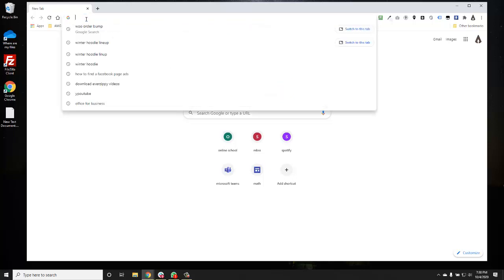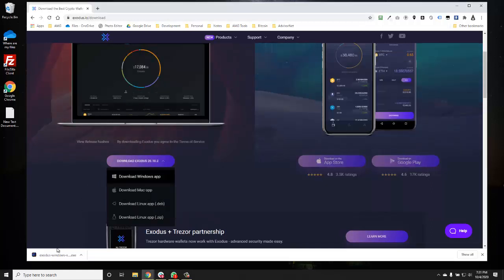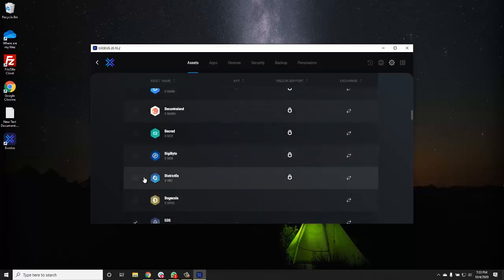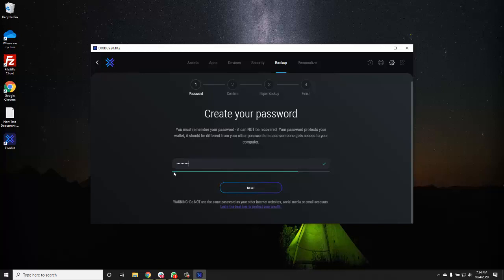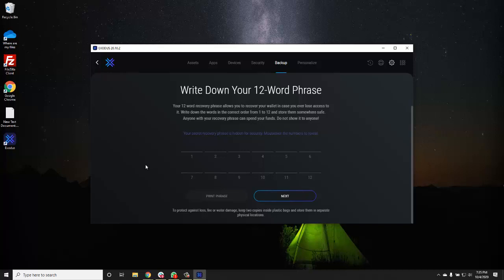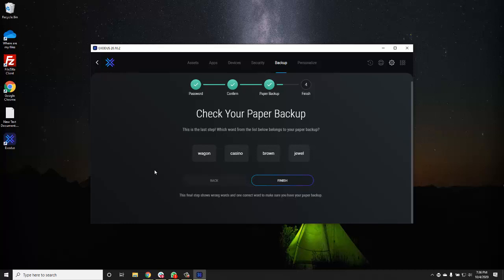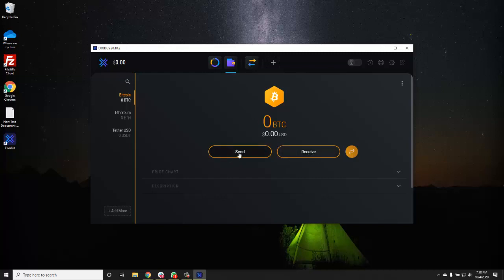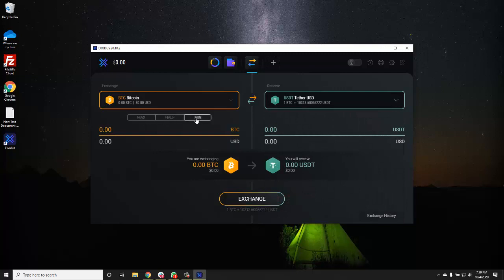2 Exodus Wallet Setup